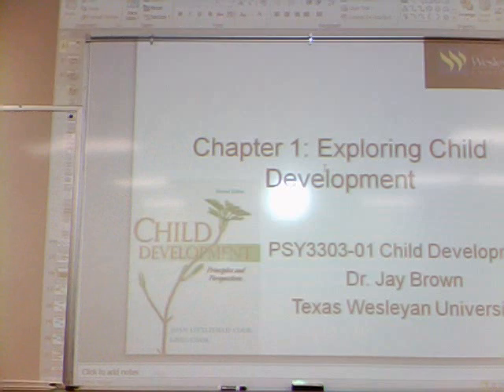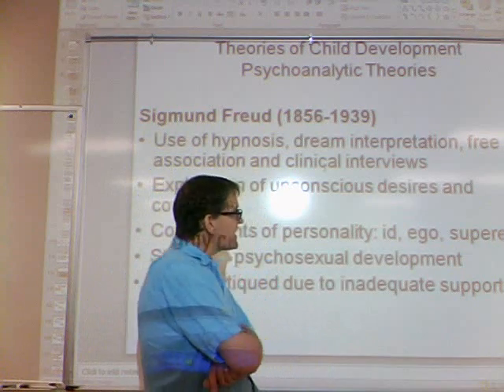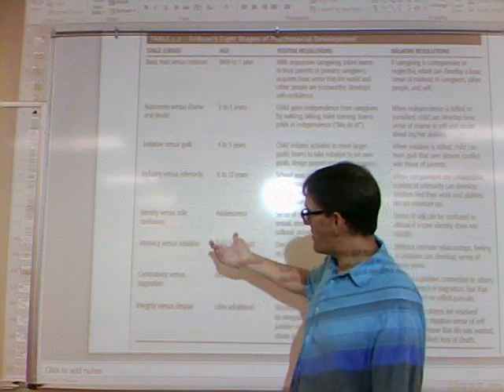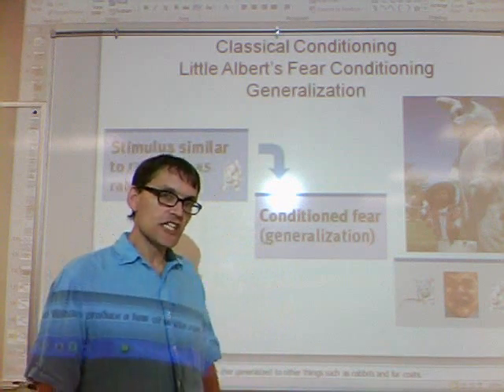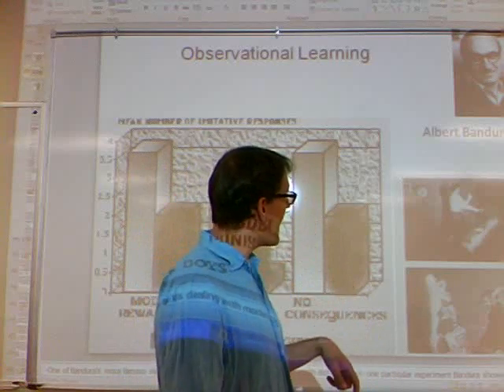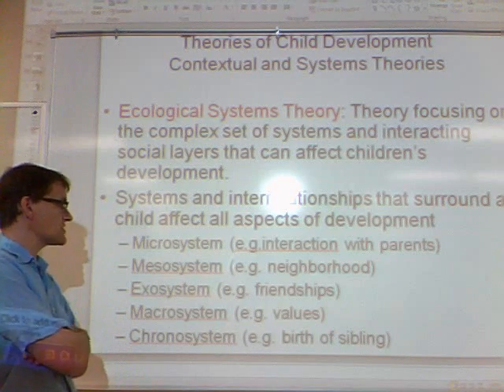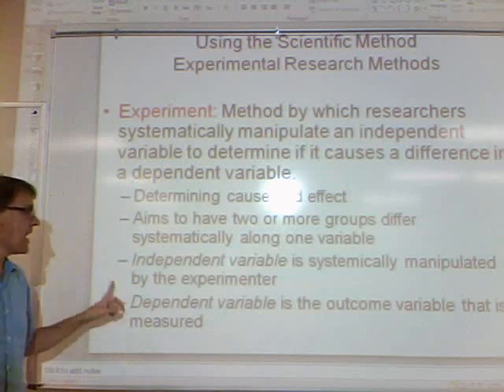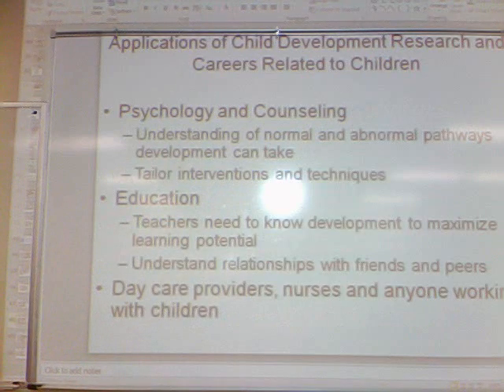Exploring Child Development